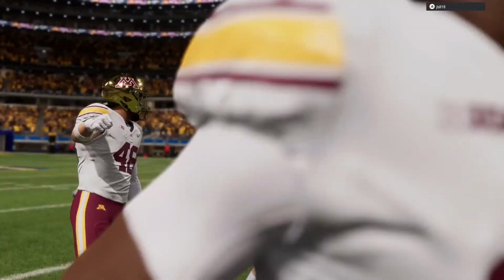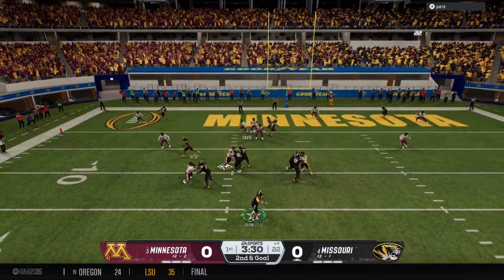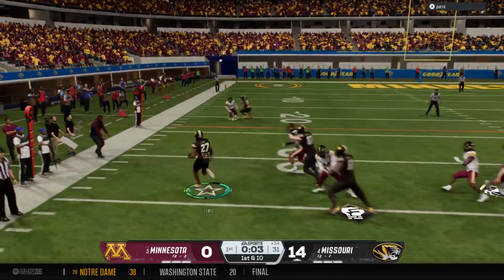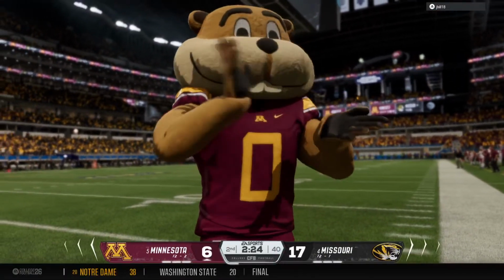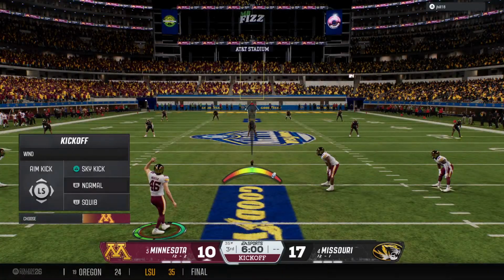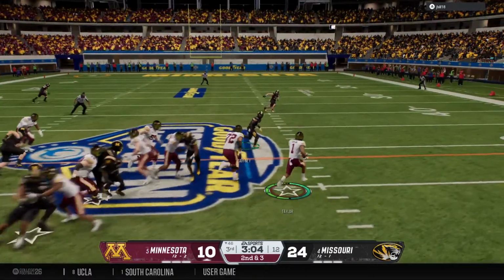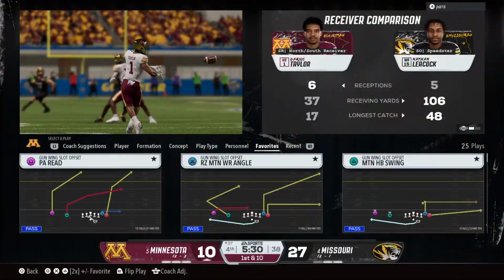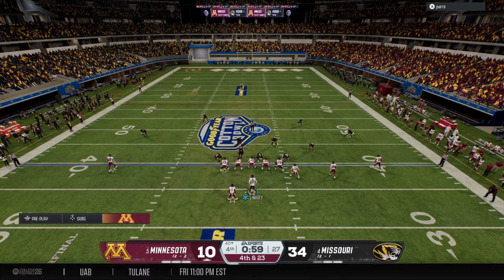vs Mizzou (BBB) CFP